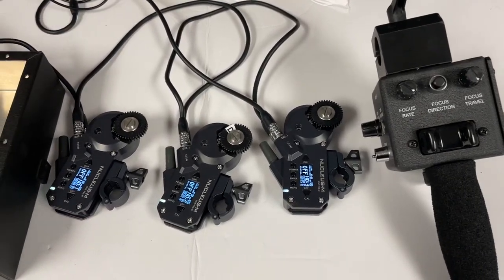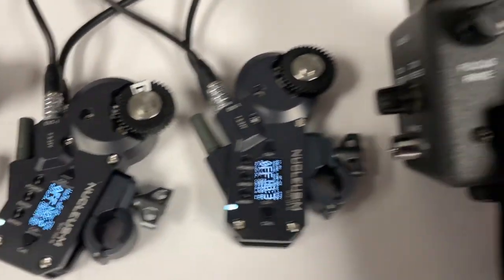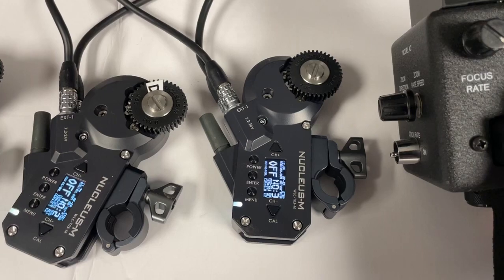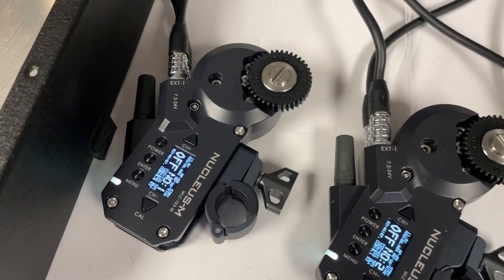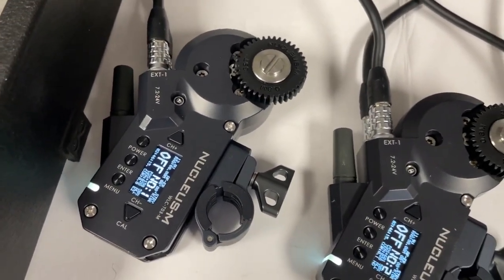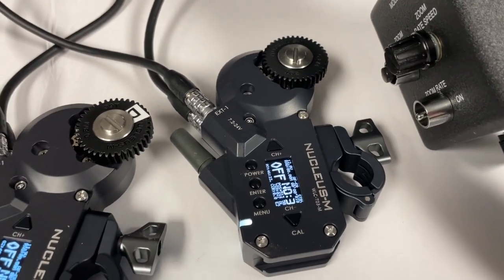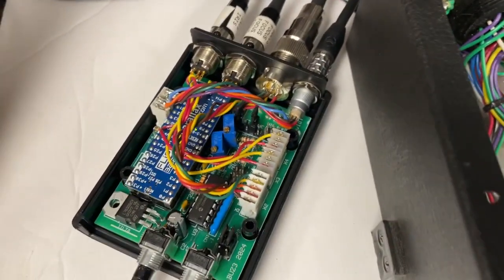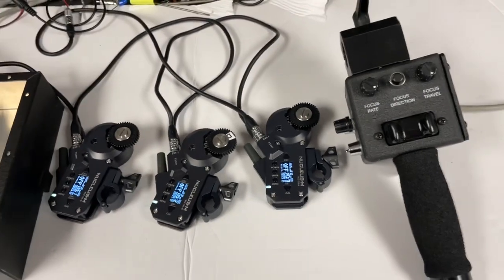John's Incredible Electronics Releases BUZ3 Camera Lens Controller Using the FLIP Multicore Module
John Huffman has released a new product built around the Propeller 1 Multicore Microcontroller in the FLiP Module format. He provided us with the following information about the new BUZ3:

Professional field video production has been based on interchangeable video camera lenses since the 1960s. These lenses generally have a power zoom, manual focus, and an aperture (iris) controlled by the camera.

Cinema or film production uses a different kind of camera lenses which are fully manual and require manual adjustments to the lens. These worlds have always been separated by the look of video and the look of film.

Since about 2007, with the advent of the Red Cinema camera, these worlds have collided. Video pros started using cinema lenses on their new crossover video cameras that accept cinema lenses. This gives a shallower depth of field and that coveted “film look.”

This created a whole new market for devices that remotely control cinema lenses. Now many wired and wireless solutions are available for these lenses, but no solutions were integrated into legacy camera systems using cranes and Steadicam rigs.

That’s where this niche device fills a need and provides an integrated solution for these operators.

John’s Electronic Inventions created the BUZ3 based on the Parallax FLiP Multicore Module which receives signals from the five inputs: focus pot, zoom rocker pot, iris pot, speed pot & torque pot via the MCP3208 ADC. After processing the inputs, the FLiP Module outputs the serial ModBus data and is received by up to three motors. The motors have spur gears attached, which mesh with the ring gears around the lens barrel. The motors can be calibrated so that the gears do not exceed the physical limits of the ring rotation.

We kept the enclosure small and lightweight since many rigs need to limit the camera payload.

Steadicam and camera crane operators are very excited about this new product!

Congratulations to Mr. Huffman on another excellent design! – Ken Gracey